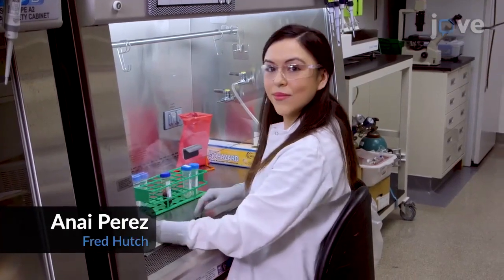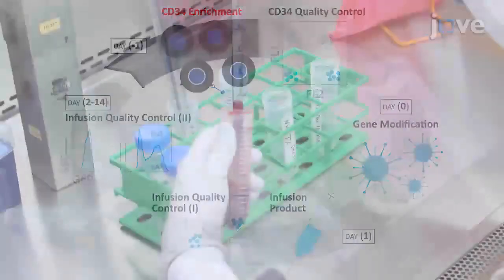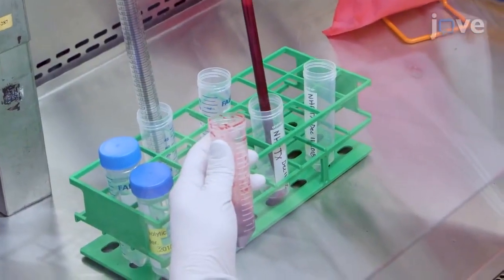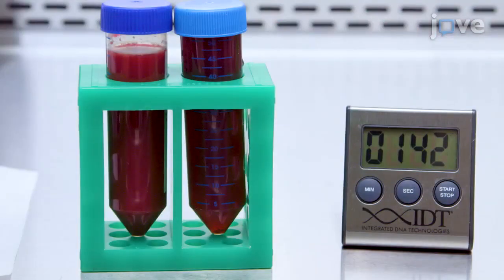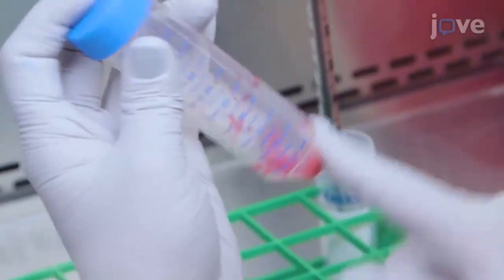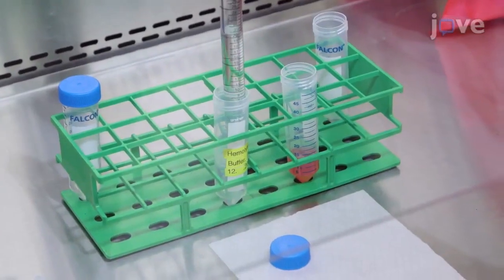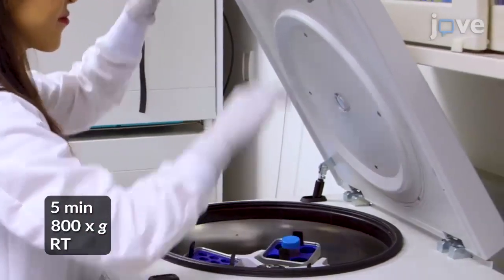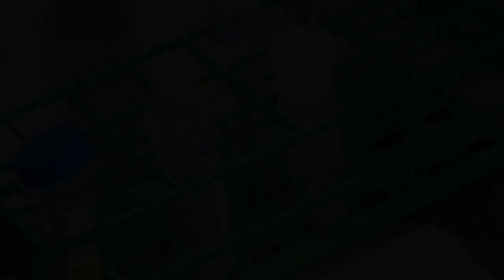Primate Hematopoietic Stem and Progenitor Cells Gene Modification | Protocol Preview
Preparation and Gene Modification of Nonhuman Primate Hematopoietic Stem and Progenitor Cells -  a 2 minute Preview of the Experimental Protocol

Stefan Radtke, Anai M. Perez, Rasika Venkataraman, Sowmya Reddy, Kevin G. Haworth, Olivier Humbert, Hans-Peter Kiem, Christopher W. Peterson
Fred Hutchinson Cancer Research Center, Stem Cell and Gene Therapy Program; University of Washington, Department of Medicine; University of Washington, Department of Pathology;

The goal of this protocol is to isolate nonhuman primate CD34+ cells from primed bone marrow, to gene-modify these cells with lentiviral vectors, and to prepare a product for infusion into the autologous host. The total protocol length is approximately 48 h.